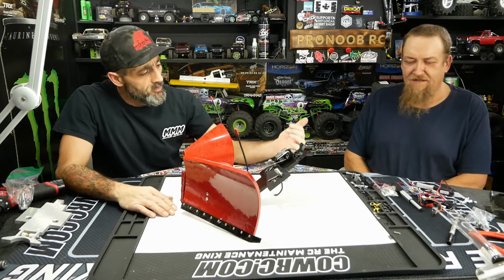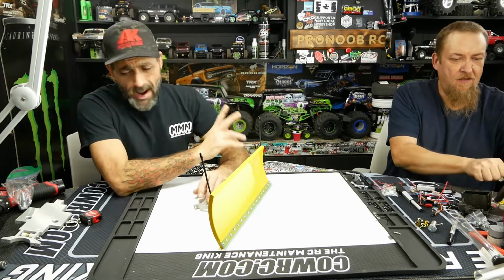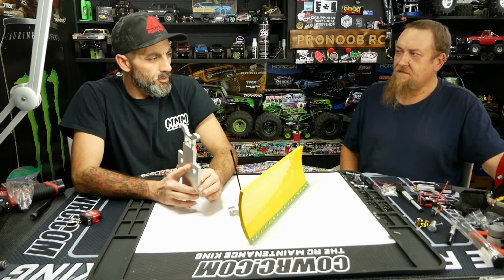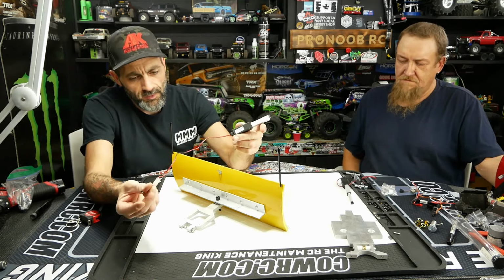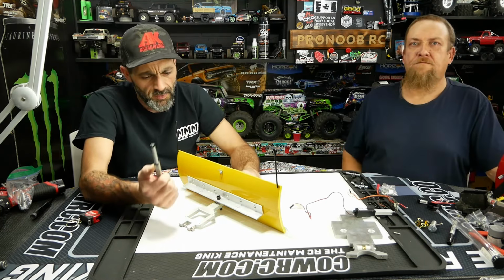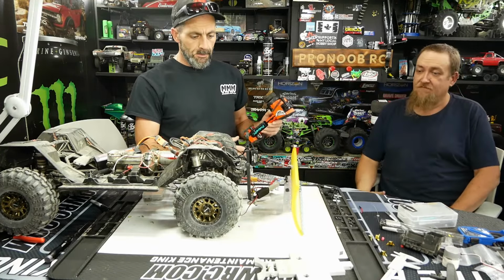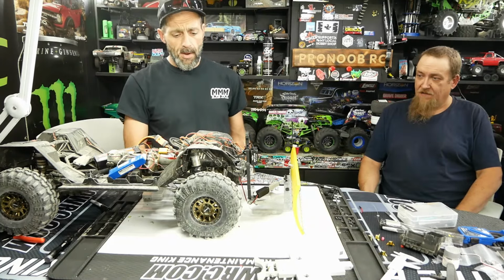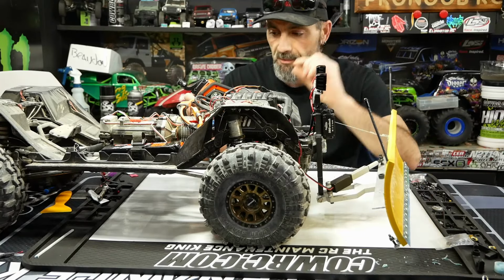STRAIGHT PLOWING : AXIAL SCX6 PLOW INSTALL AND DEMO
PRONOOBRC back on the bench!  In this video we upgrade our SCX6 with a new plow! We run it outside to show its capabilities!

HEY PEOPLE (builders) (hobbyists) it is us PRONOOBRC (pronoobrc) here to build a new rc truck (scale truck).  I recently purchased an iPhone 13 from (rcsparks) (he was illegally selling them :D) as I walked down MAIN STREET towards MADISON SQUARE GARDEN I stumbled across LEBRON JAMES (wow, incredible) he was in the middle of getting DUNKED ON by MICHAEL JORDAN (MJ) because even at 780 years old MICHAEL JORDAN is still a much better player than Bron (it's true) as I walked I saw a billboard featuring EST GEE & 42 DUGG (two of the greatest rappers alive) advertising their new ALBUM "LAST ONES LEFT" (they are the last ones left) on top of that I also walked past LIL BABY (the goat). As I continued I stumbled upon JOE BIDEN (wtf) (he was taking money from mrbossftw to be let off of his prison sentence) (he was convicted of being one of the worst YouTuber's in history) after I witnessed this (which I totally didn't obviously) (pls joe don't have my family wiped). Finally I reached my final destination, JFK INTERNATIONAL AIRPORT where I then witnessed SCALEBUILDERSGUILD (the scale building guy, ((famous rc building YouTuber)) being detained by the TSA for suspicion of international piracy on the high seas (wow). Naturally this was alarming as I didn't believe that he was a pirate (innocent until proven guilty) I then boarded my plane and flew into EUROPE (but definitely not near UKRAINE or RUSSIA ((I DONT WANT TO GO THERE RIGHT NOW)) finally the plane landed in Somalia, where I then dismounted the plane (yes) and got into a white Toyota Hilux pickup truck (with a mounted DShK machine gun in the bed((a bit odd)) I then went to a remote village on the eastern side of the BEAUTIFUL NATION. In said village I was instructed to enter a hut made of scrap corrugated metal fence and blue tarps. Inside of the hut I found something I never expected to see. SCALEBUILDERSGUILD...  RCSPARKS...  sitting around a small table made of thatch and tires (wtf is going on omg) they then sat me down and handcuffed me to the small 3 legged white plastic chair (oh no)

RCSPARKS comes over to me while the others watch in disarray, he gets close to me and whispers in my ear "you wanna know how I got this hut?"

He said "I've made over 7,000 clickbait videos, extended just past the 8 minutes mark, for extra ad revenue. Now that my views are dwindling and the next era of RC content creators are being ushered in, I've felt it was time to take the reigns back into my hands"

WHISTLINDIESEL RUNS THROUGH THE WALL OF CORRUGATED FENCE AND TARPS IN HIS BRAND NEW LAMBORGHINI HURACAN THAT HE recently purchased from TJ HUNT (what is going on ((I am truly alarmed)) hitting and dismembering the worst RC youtuber of all time.

Former US President Donald (redacted for legal and monetization reasons) reaches his hand out to me and assures me that nothing like this will ever happen again (wow) and that RCSPARKS has been a wanted criminal on the CIA's MOST WANTED LIST for 10 YEARS (!)